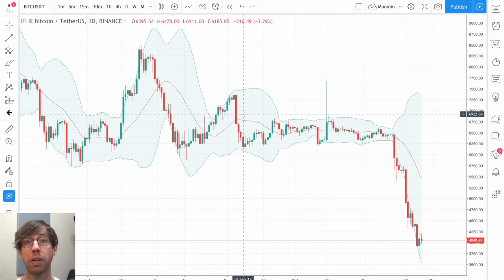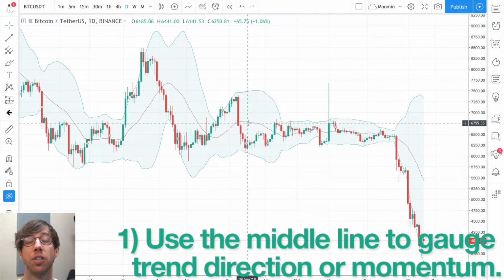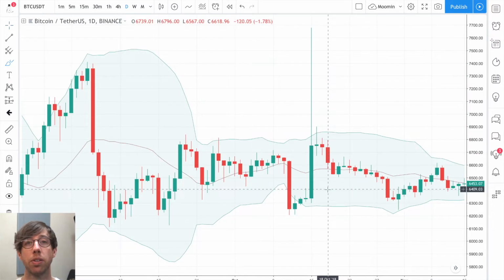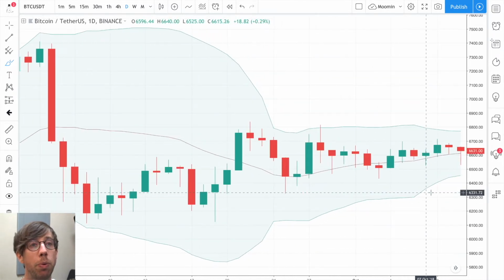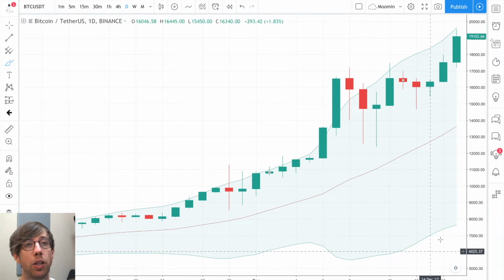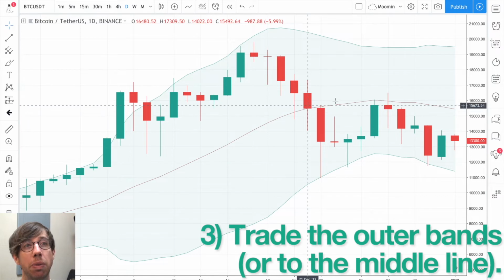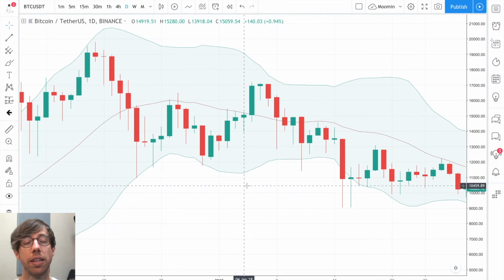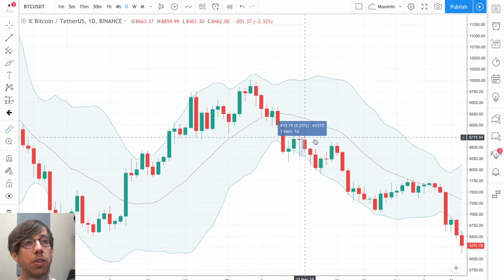How to use Bollinger Bands on 3commas.io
What is a Bollinger Bands indicator.
1:08 How to use the middle line gouge trend direction or momentum
2:11 Bollinger Bands squeeze
3:00 Trade the outer bands (or to the middle line)
5:32:30 Scalp the "punctures"
6:06 Tips

Also, 3Commas provides courses for trades. Check the 3Commas academy for novice and pro traders